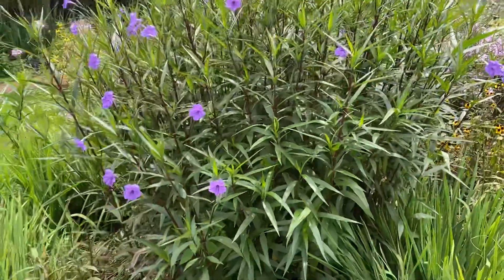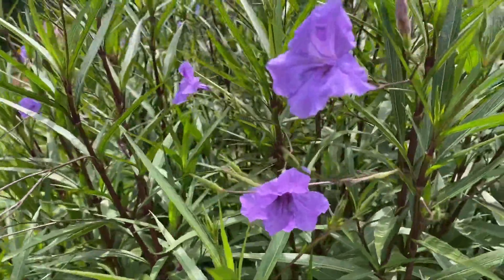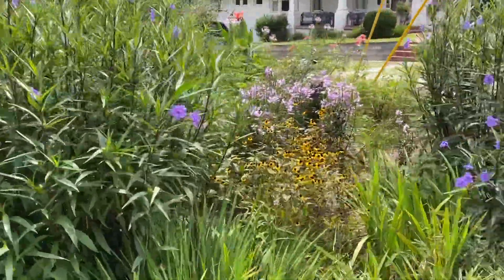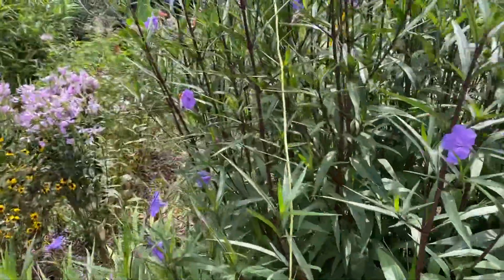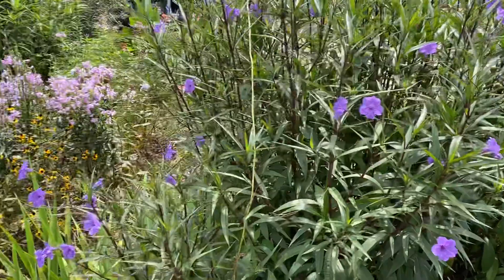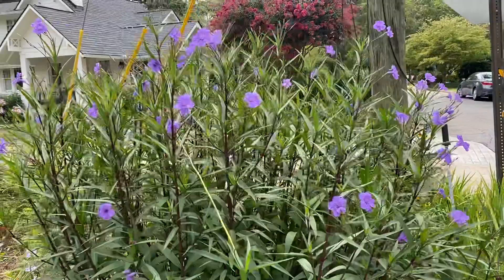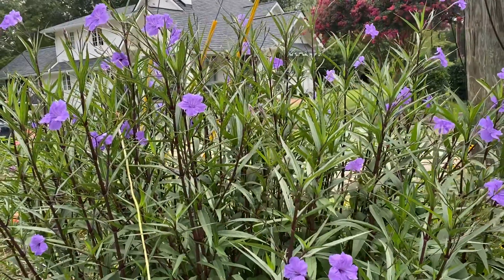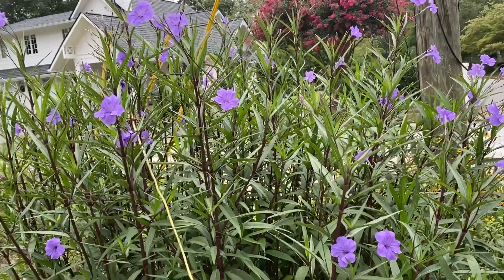Texas Petunia, Ruellia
A fabulous large plant that flowers from early summer to frost. Carefree, no bugs, no diseases!